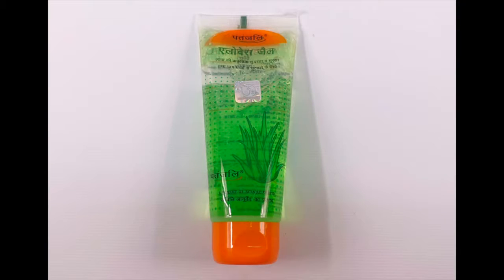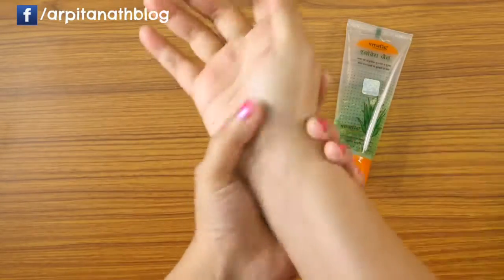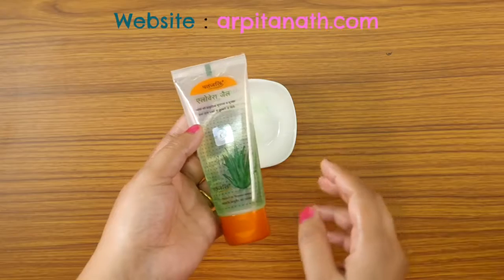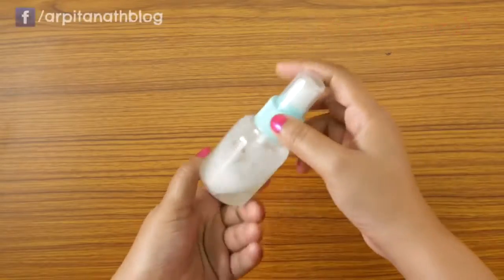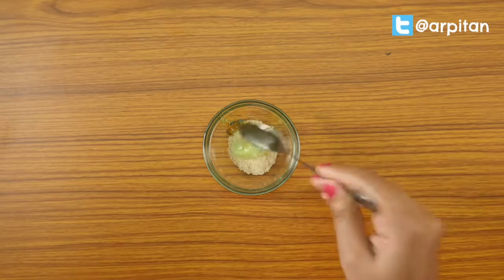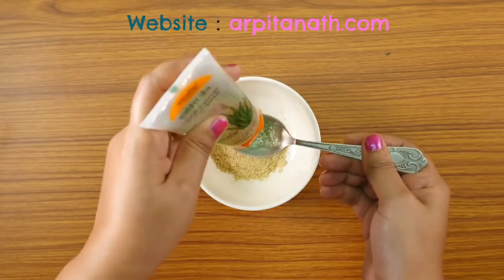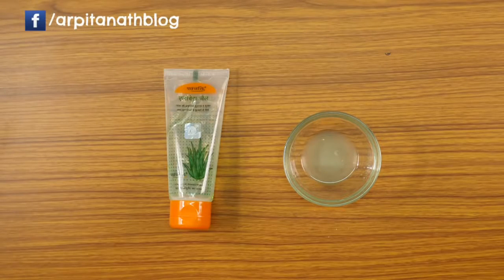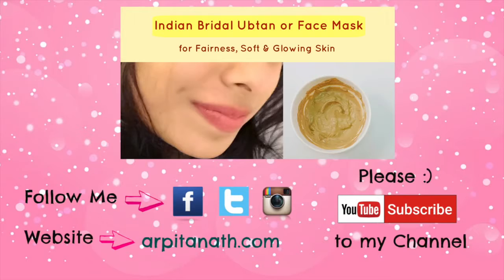How To Use Aloe Vera Tips | Top Beauty Tips Amazing Uses for Aloe Vera!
如何使用蘆薈提示|熱門美容秘訣Aloe Vera的驚人用途y

So verwenden Sie Aloe Vera Tipps | Top-Beauty-Tipps Amazing Verwendungen für Aloe Vera

如何使用蘆薈提示|熱門美容秘訣蘆薈的驚人用途！

どのようにアロエベラのヒントを使用する|トップ美容のヒント驚くべき用途のアロエベラ！

Как использовать Алоэ Вера Советы | Советы Top Beauty Удивительные Использует для алоэ вера!